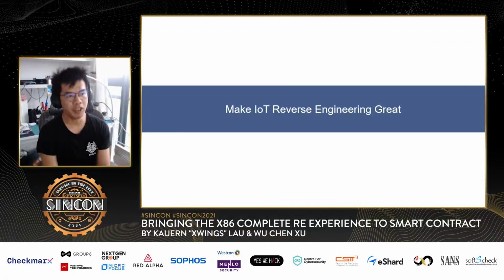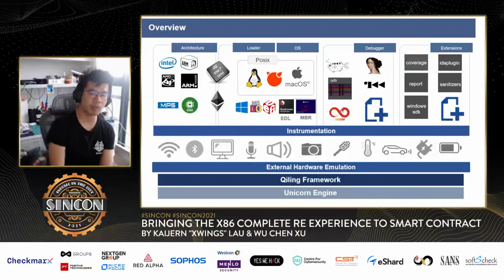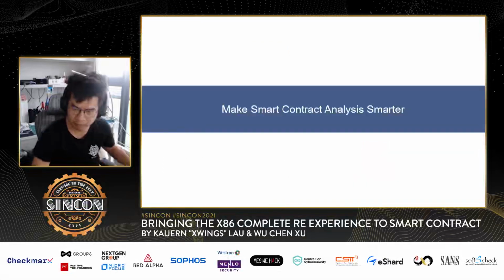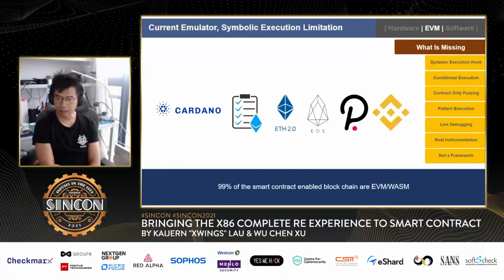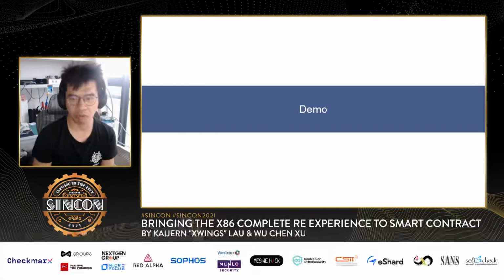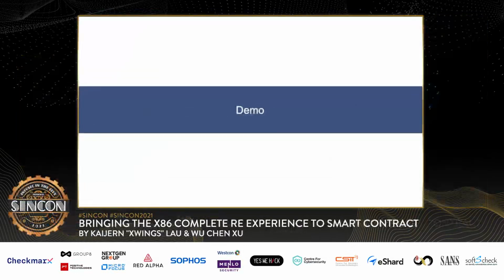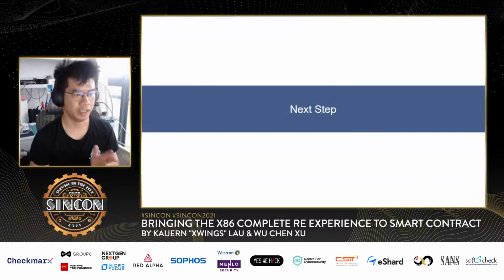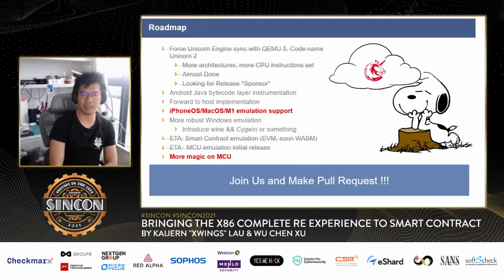Bringing the x86 Complete Reverse Engineering Experience to Smart Contract by xwings & Wu Chen Xu